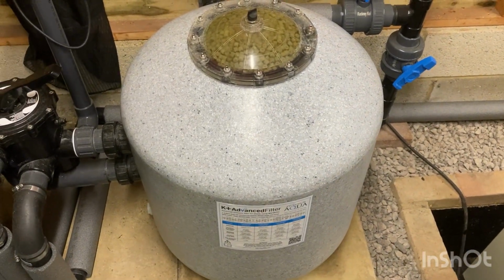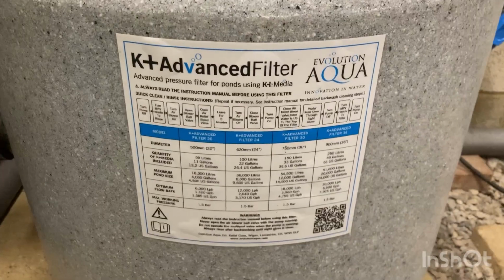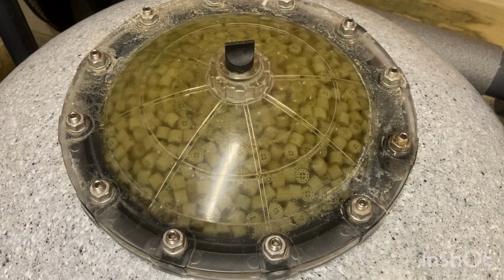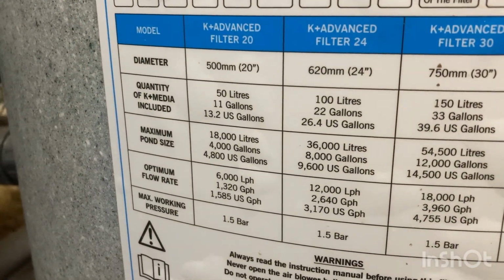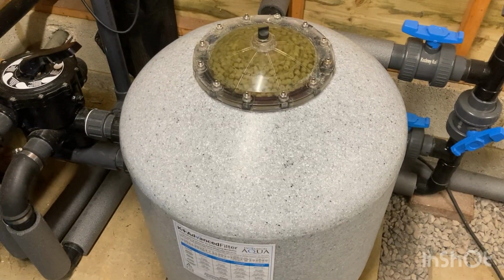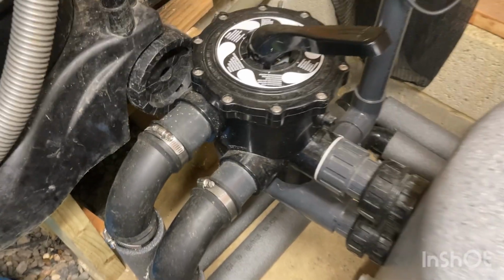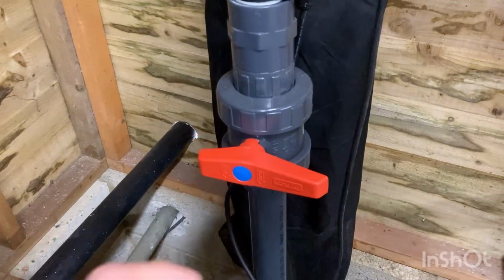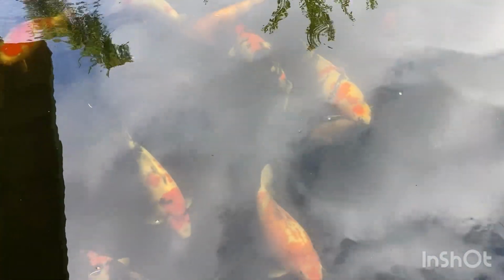The BEST KOI POND FIlTER? Evolution aqua K+ advanced review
Reviewing my evolution aqua k plus advanced filter after 1 year.

Links to my earlier video on how I clean the k plus advanced filter